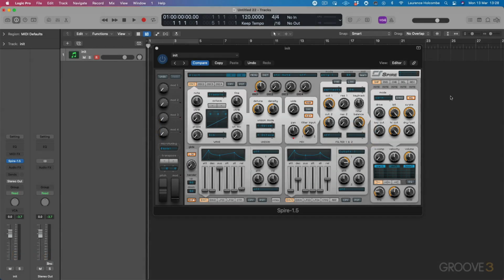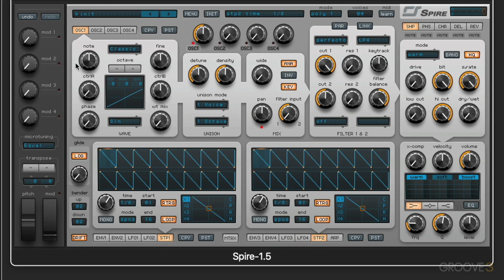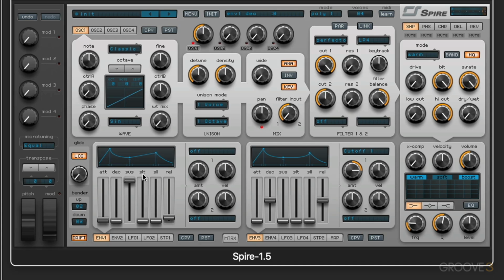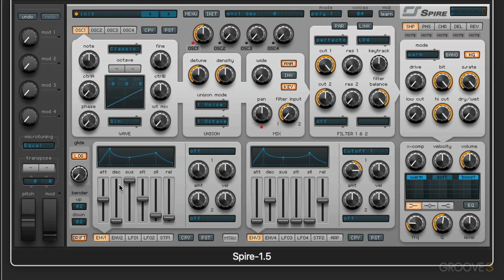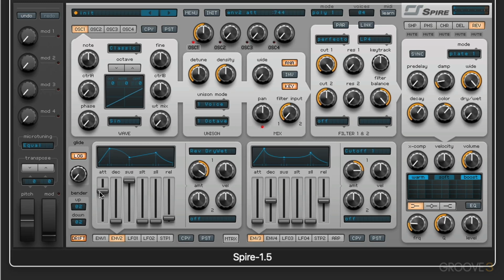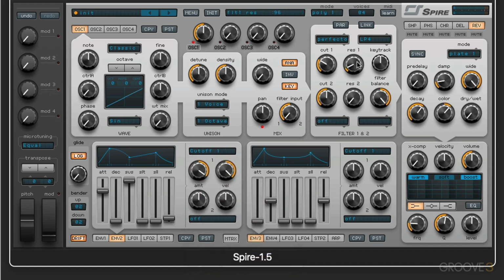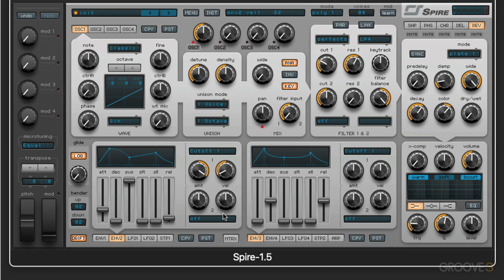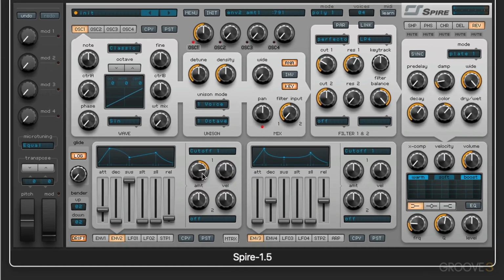06 The Envelopes